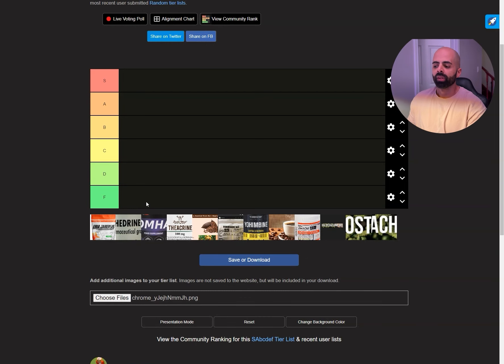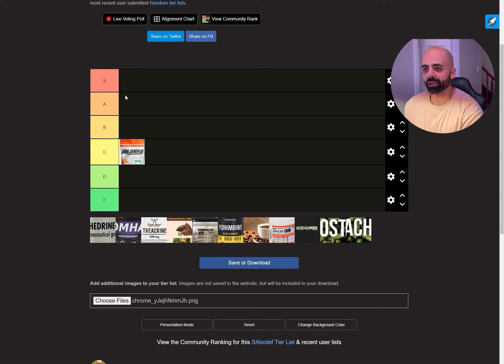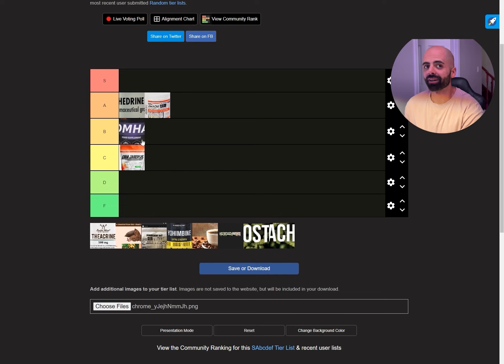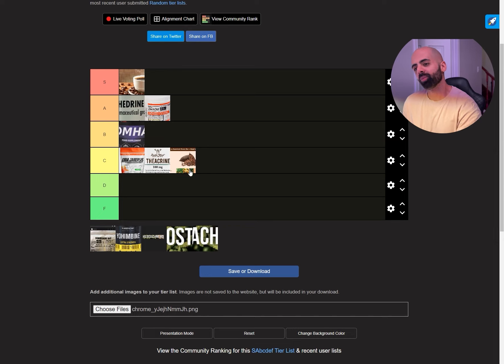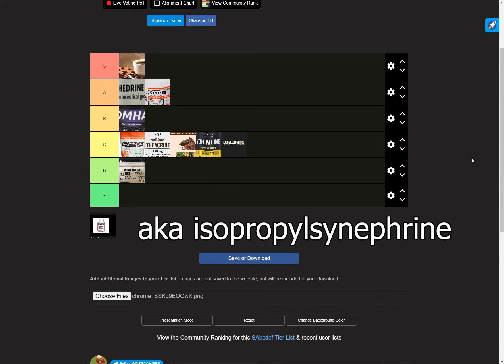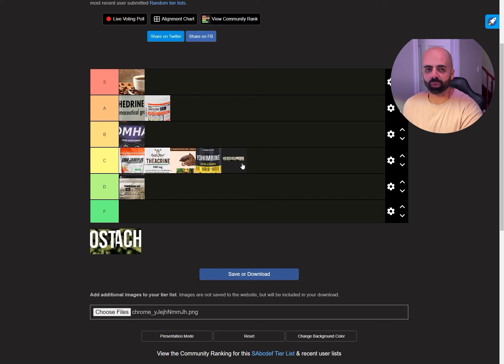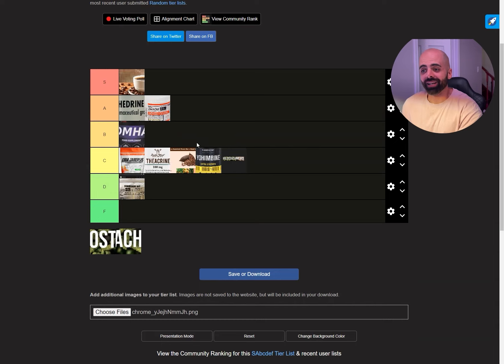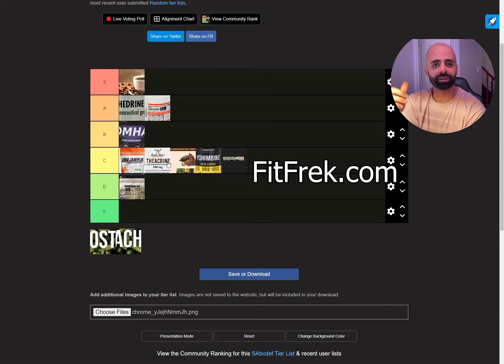Pre Workout Stimulant Tier List 2023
🚀 Dive into the ultimate stimulant showdown🏋️‍♂️💥 Whether you're a gym enthusiast or just curious about the energy behind pre-workout supplements, this video is your go-to guide for navigating the world of stimulants.

🌟 What's Inside:

Euphoria Unleashed: Discover the 'C' to 'S' transformation of Eria Jarensis when mixed with other stimulants. 🌈
Powerhouse: Uncover the potent effects of Ephedrine and why it's the 'A' of stimulants. ⚡
Contenders: DMAA vs. DMHA - which reigns supreme in the stimulant hierarchy? 🥊
Classic: Caffeine - the timeless titan of alertness. ☕
Alternatives: Theacrine & Theobromine - are they worth the hype? 🤔
Enhancers: Higenamine & Hordenine - the secret to prolonged stimulation? 🕒
Dark Horse: Synephrine - the energy booster you didn't see coming. 🐎

🔍 Deep Dive:

Get the lowdown on each stimulant's effects when flying solo versus teaming up. 🤝
Learn about the side effects and why starting low is the key to a safe pre-workout experience. 🛡️
Understand the impact of stimulants on sleep and how to balance energy with rest. 🌙

📈 Why Watch?

15 years of pre-workout experience distilled into one comprehensive video. 🧠
Real talk on stimulants - no fluff, just facts. 📚
Tips on how to maximize your workouts while keeping health in check. 💪